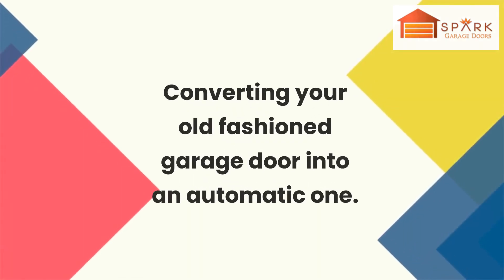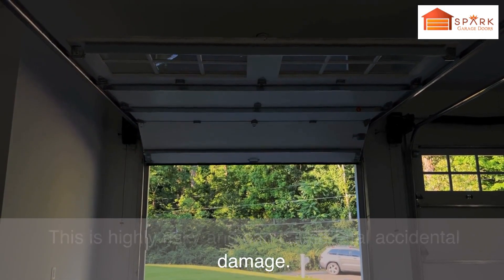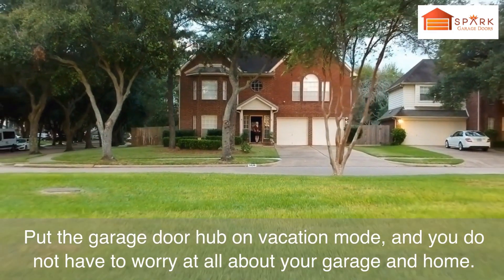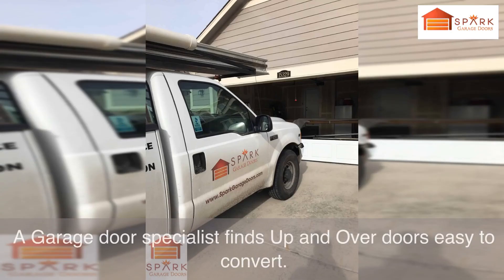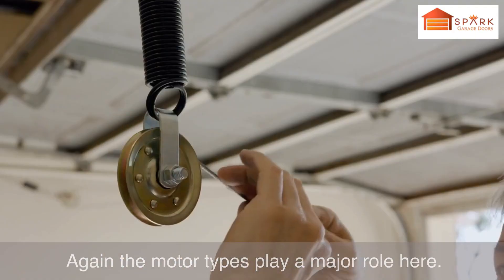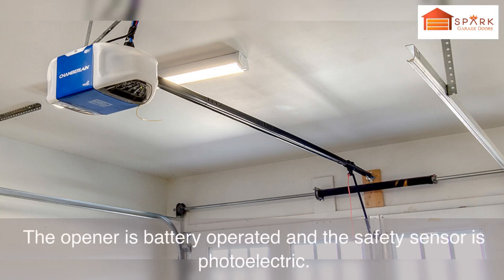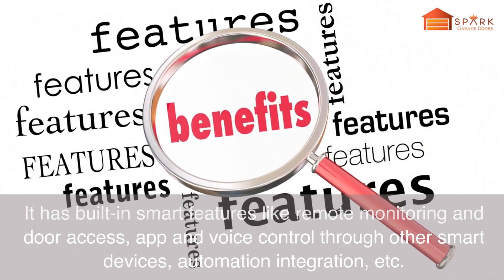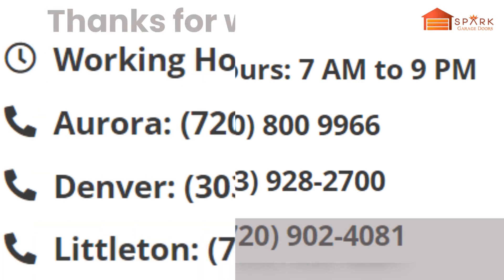Converting your old fashioned garage door into an automatic one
Are you still grappling with your old garage door by opening and closing it manually? Then, it is time to move on and convert it into an automated one.

Are you wondering if it is possible to automate an old door? Don’t worry about how expensive it is going to be. Don’t overthink. Just read this advice from our Denver garage door repair professional to know how easy and economical it is to automate your old door.
Reasons Why You Must Convert Your Old Garage Door into an Automatic One

Safety

The main reason why you must automate your old garage door is to provide total safety for your children and pets. Yes, with a manual garage door,  there is no way to sense a small kid or pet coming in the way of the door. This is highly risky and can cause fatal accidental damage. On the other hand, an automatic garage door has a photo-eye sensor that senses any obstruction along the path of the door and prevents door movement. Automatic doors are the safest for pets and kids.

Remote Access Control

With automatic garage doors, the best advantage is you can operate the door even from a distant location. All you have to do is make the garage door smart by connecting it to a smart device like your mobile phone, Apple Watch, etc. Your smart garage hub can now monitor your door, grant or restrict access to visitors, repairmen, or relatives.

Peace of Mind While on Vacation

Put the garage door hub on vacation mode, and you do not have to worry at all about your garage and home. The smart garage hub takes care of the security and gives convenient alerts only when absolutely necessary.

Programmable

If you have a smart door controller, you can even program the times when you want to leave your door open or closed.
Factors that Govern the Automation of Your Existing Garage Door
Types of Garage Doors that can be Automated

Overhead garage doors can be quickly converted to automatic ones at little cost.
Up and Over Garage Door

A Garage door specialist finds Up and Over doors easy to convert. These doors are easy to automate and all you have to check is if they have horizontal tracks.

Only canopy-style doors with vertical frames are difficult to automate. For canopy doors, you need an extra bow arm device.
Sectional Garage Door

All sections of your door can be automated provided they are in good condition. Just fit the correct motor that you need.
Roller Garage Door

Roller doors are also motorizable even if they were originally manual. Again the motor types play a major role here.
Condition of Your Garage Door

If you have a garage door in prime condition moving smoothly on its horizontal tracks, there is nothing to worry about. If your garage door has jerky movements or wobbles, you must first call a garage door specialist to repair it before you automate.
Ways to Automate Your Existing Garage Door
Basic Garage Door Opener with Wired Sensors

This is the basic setup to automate your old garage door. It consists of an automatic garage door opener with a pair of safety sensors and mounting brackets. The opener is battery operated and the safety sensor is photoelectric.

Most of the owners come with auto-reverse safety features.

The average cost of a Chamberlain garage door opener ranges anywhere between $100- 800 depending on the safety features.
Garage Door Opener with camera

If you can upgrade your existing door with a garage opener with security cameras, you can actually see for yourself what happens at your garage. You can keep track of your garage security and see for yourself what threats arise.
Smart Garage Hub

This is the ultimate option you have for garage security. Here, the garage opener is WiFi and Bluetooth enabled. It has built-in smart features like remote monitoring and door access, app and voice control through other smart devices, automation integration, etc.

You have many smart automatic garage door opener models like Liftmaster MyQ Home Bridge, Genie’s Aladdin Connect, Chamberlain’s MyQ Smart Garage Hub, etc. Choose the right one after consulting an expert garage door professional. Spark Garage Doors is a trusted garage door repair company in Denver. Call us if you want to automate your existing garage door, repair, or service it.

 Get in touch with us for garage door replacement and maintenance services!